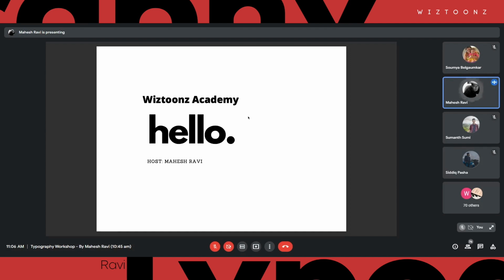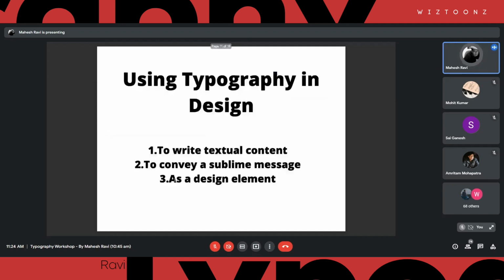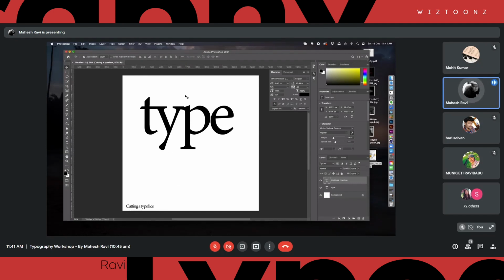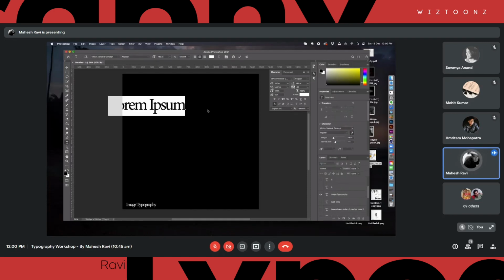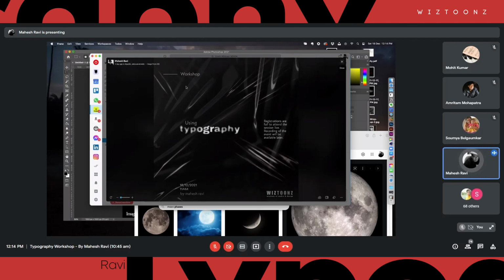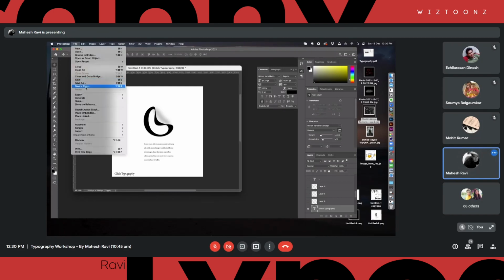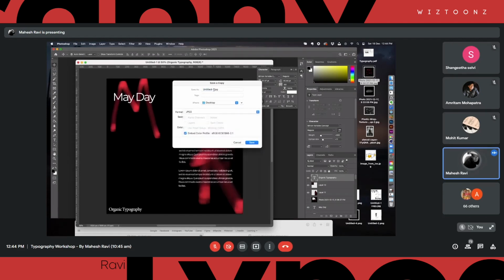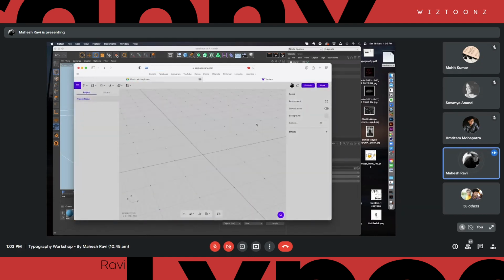Webinar: Using Typography